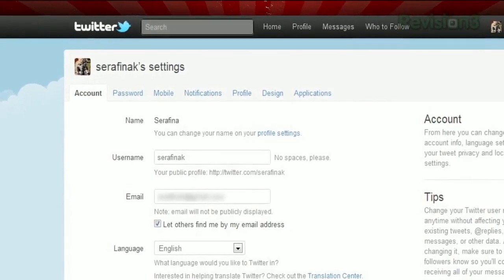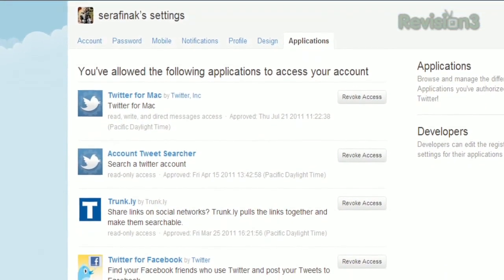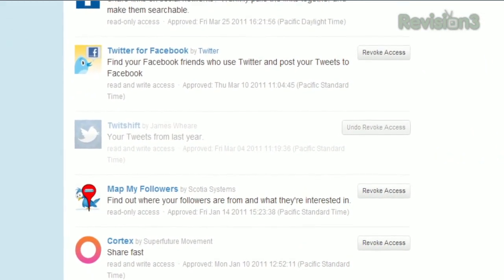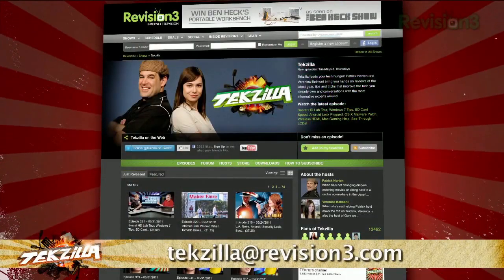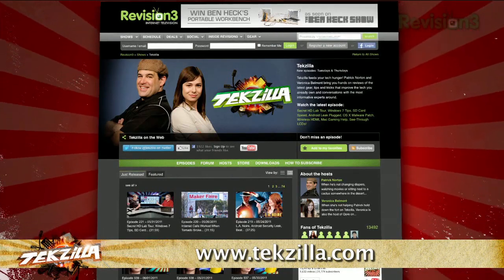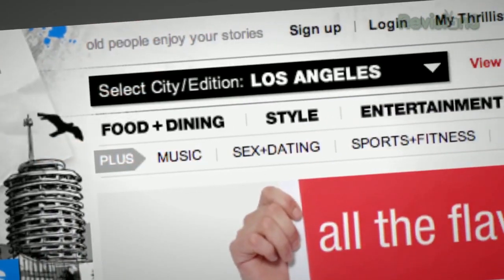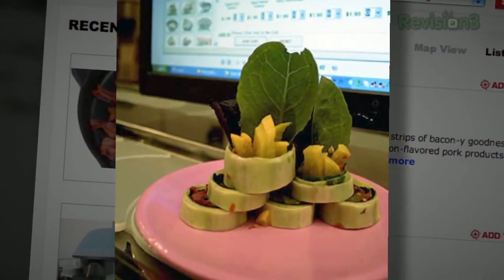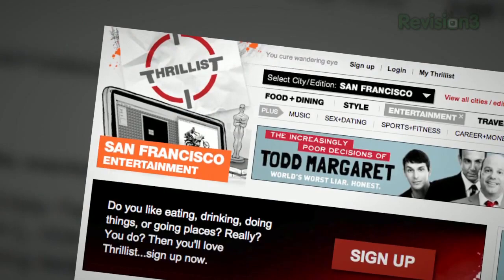Clean Up Your Twitter Authorizations - Tekzilla Daily Tip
Don't give apps access to your Twitter account if you don't actually use them! Veronica shows you how to clean up the permissions you've granted to third party Twitter apps on today's Tekzilla Daily.

Favorite, Like, Add to Playlists, and Share today's tip!

Be sure to head over to Twitter and thank @thirllist for being a sponsor of today's Tekzilla Daily!